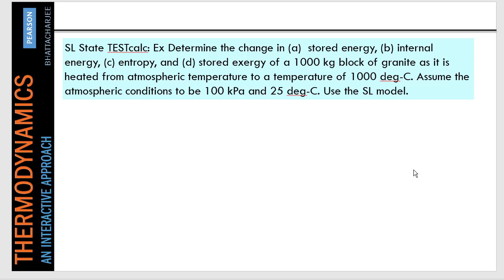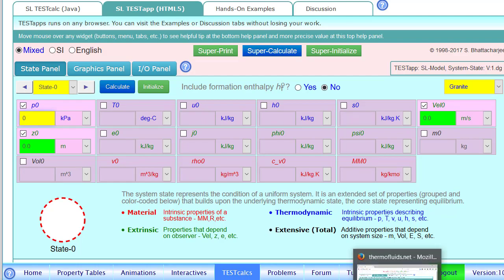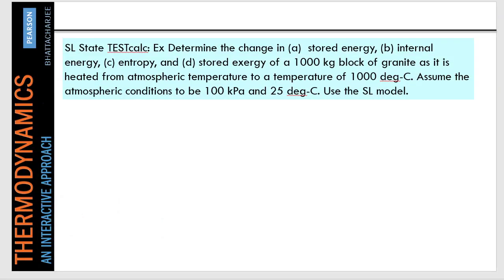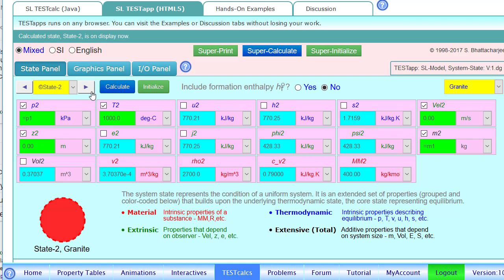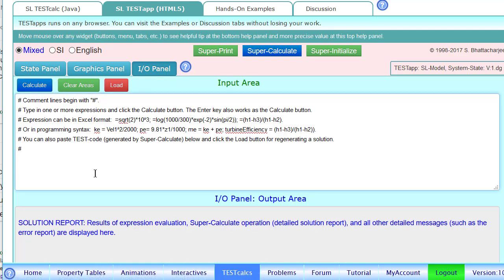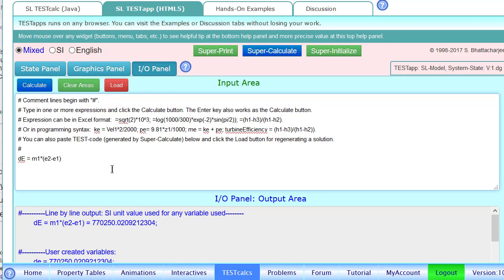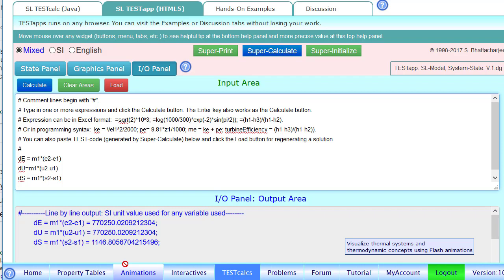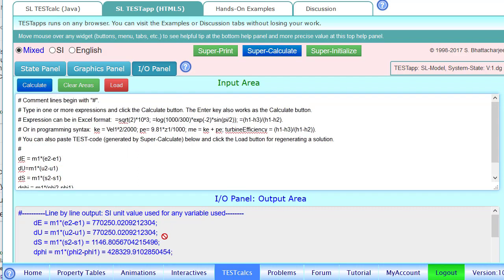TEST System State SL Ex2